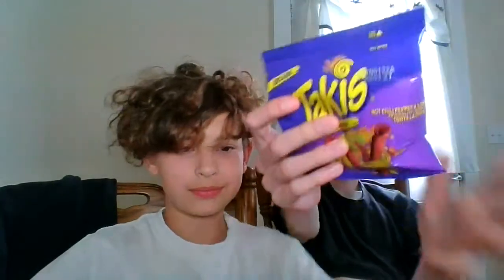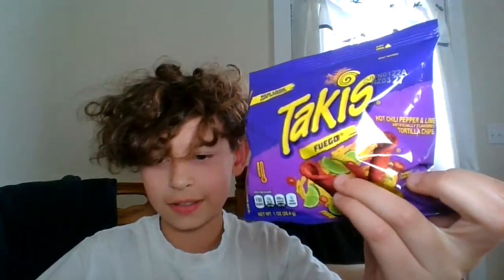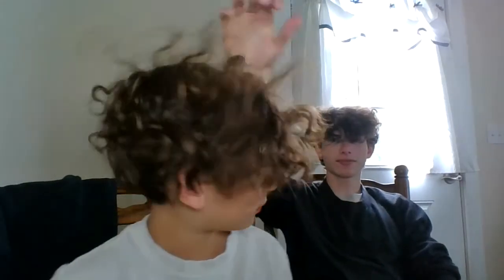Trying Takis Fuego w/ a subscriber